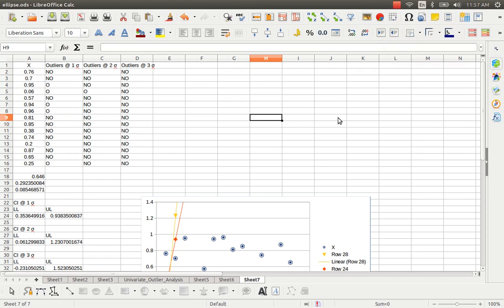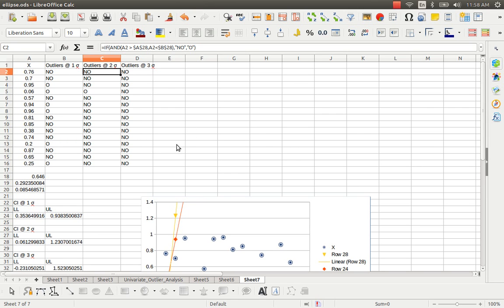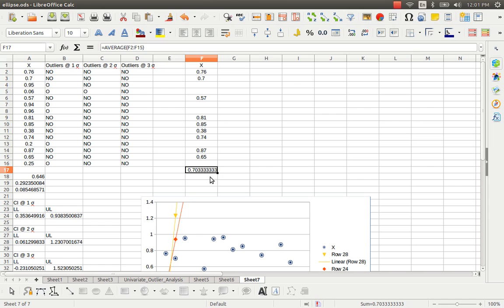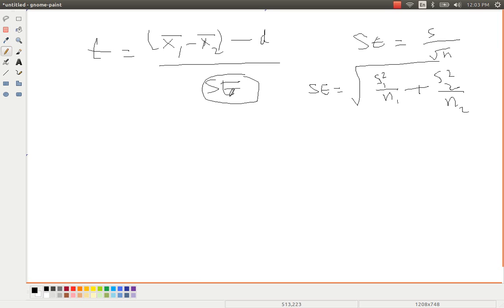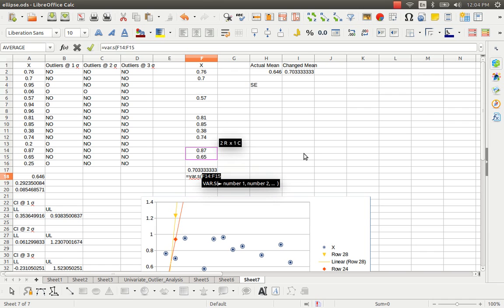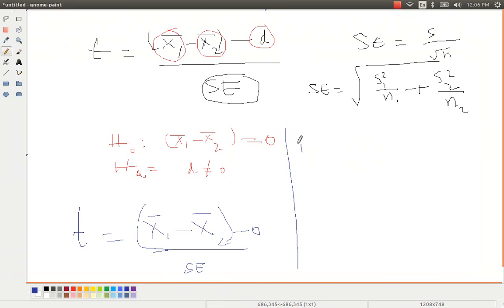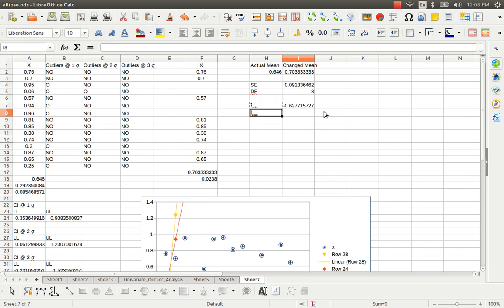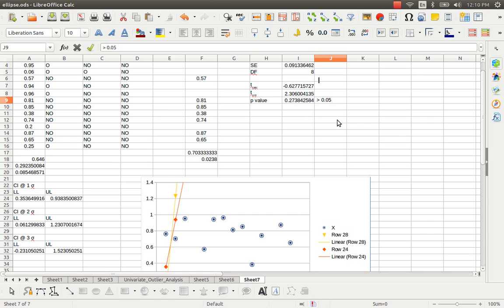outlier Analysis in Excel or Calc - 3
Libre Office Calc is open source alternative to Microsoft Excel. Calc has almost all built-in functions to deal with statistics, mathematics and other miscellaneous operations. It also has built-in solver for optimization problems. In this video cast it was explained as how to perform outlier analysis and interpret the output for research reports.